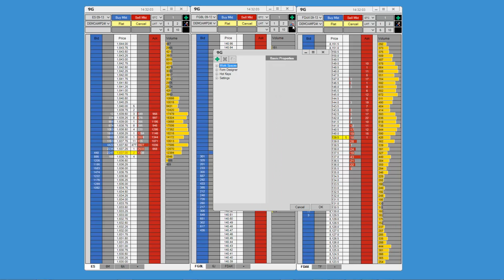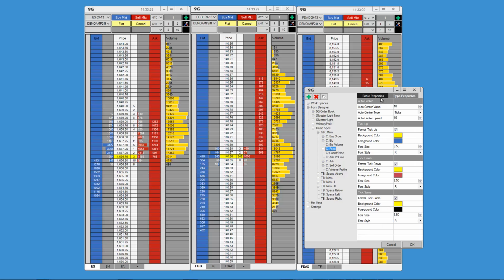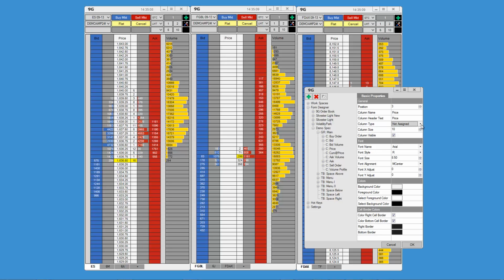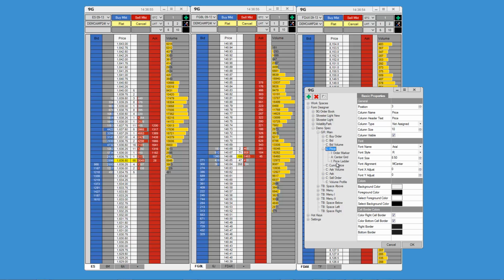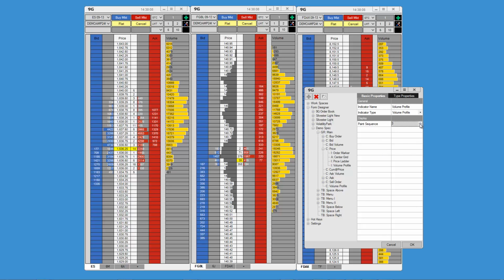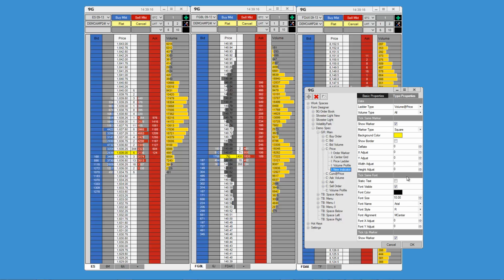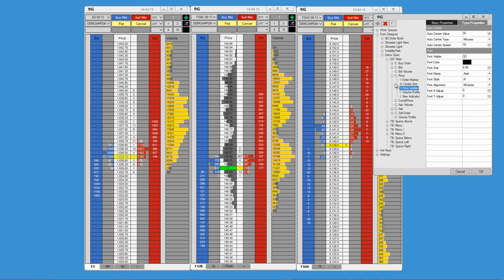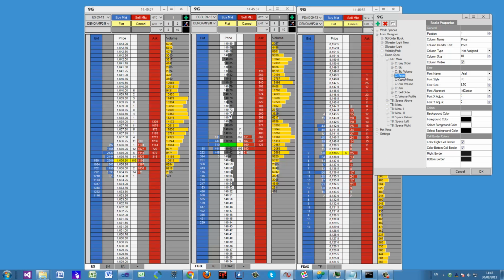9G - Column Indicator Functionality